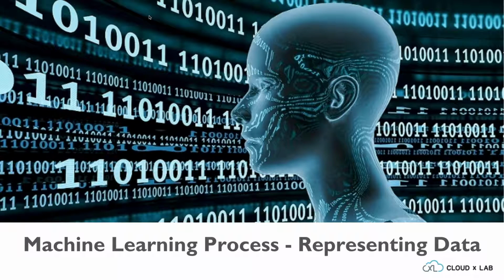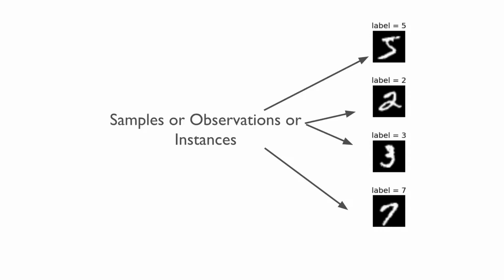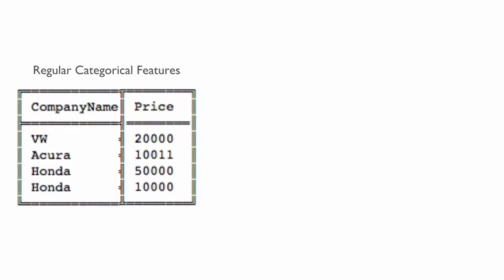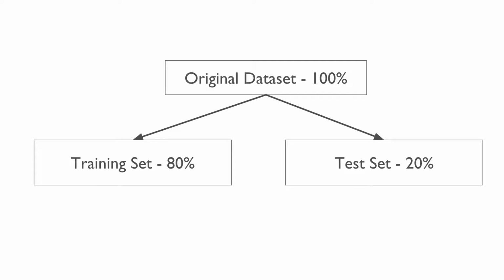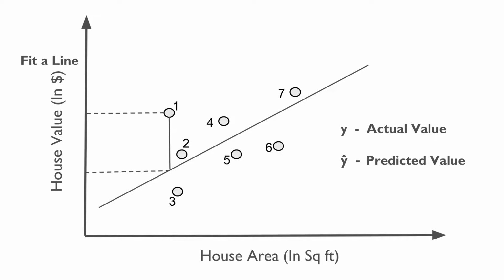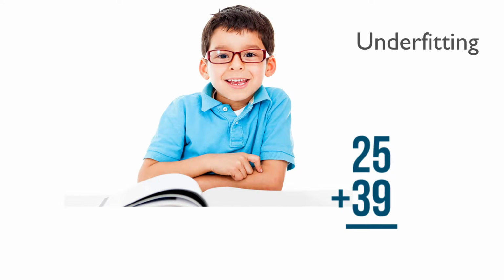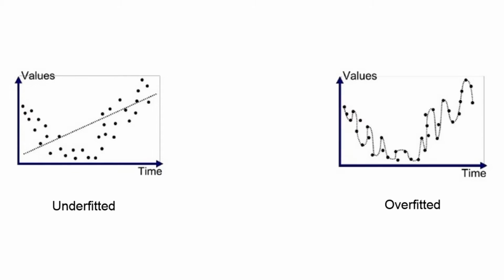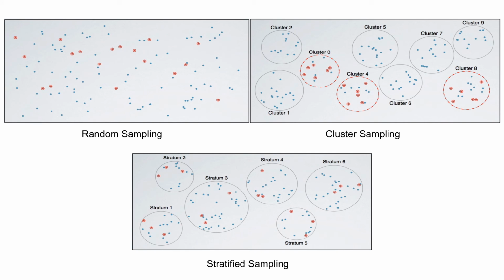Machine Learning Process - Representing Data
Welcome to the topic "Representing Data" which is part of the Machine  Learning Course.

how to represent the data in the form which an algorithm can understand and process. Then we will learn key concepts in Machine Learning like splitting the dataset into train and test sets, various sampling techniques, underfitting, and overfitting.

Earlier, we learned that machine learning can help us do prediction just like human brains do. But how do we get to that?

We need to convert the problem in the format that algorithms want. Basically, we need to translate the problem into numbers - present real-life objects as numbers.